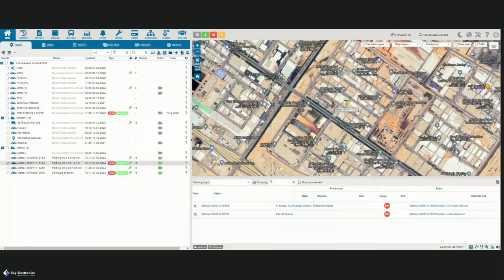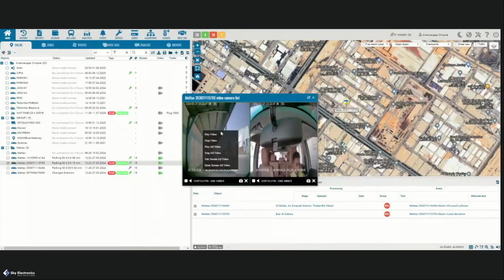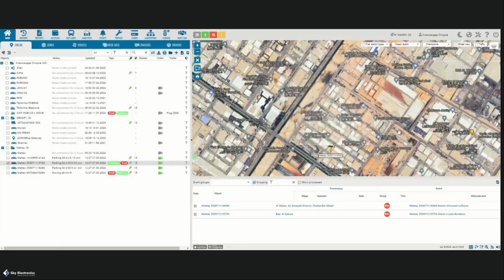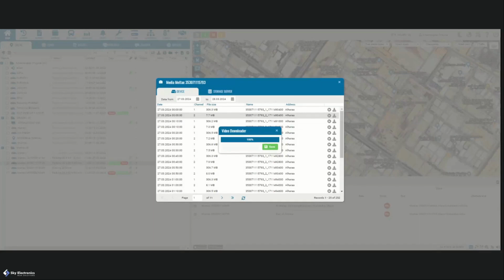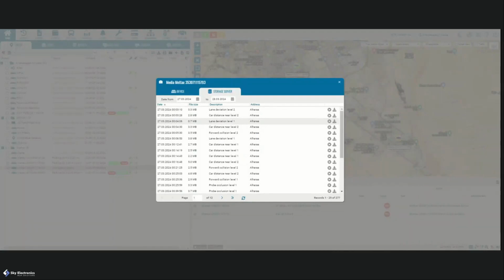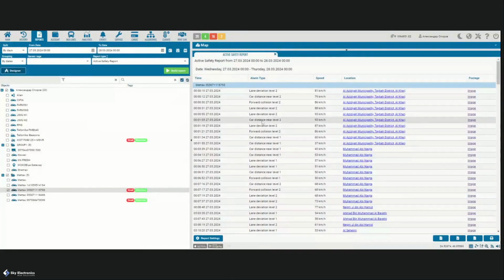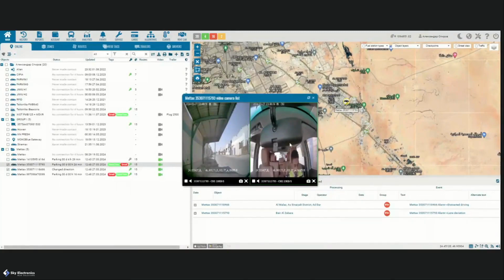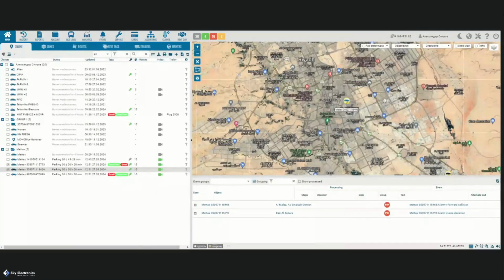Video meeting about video service